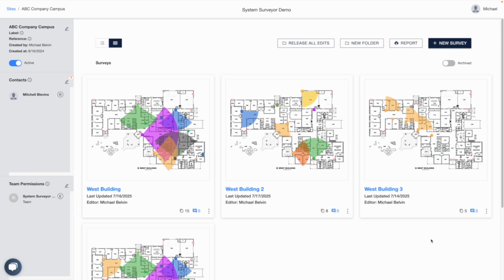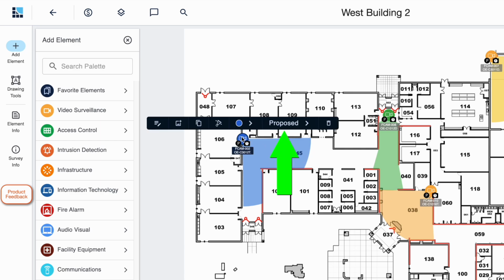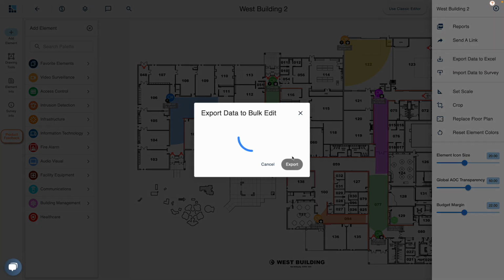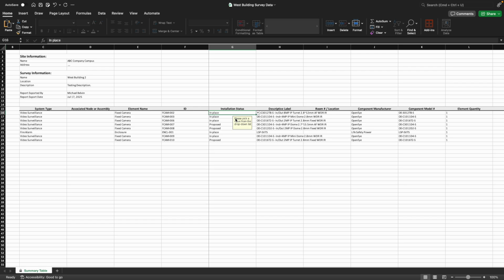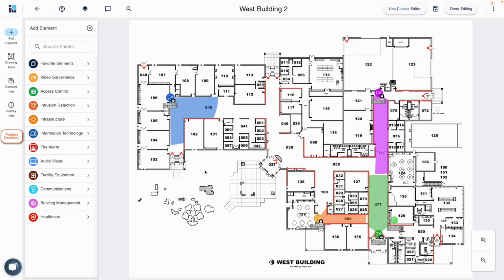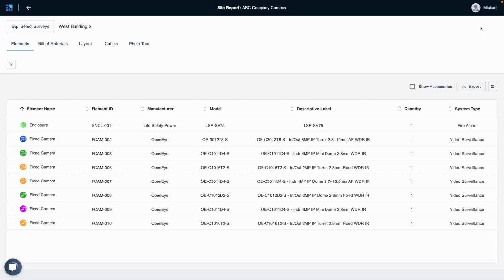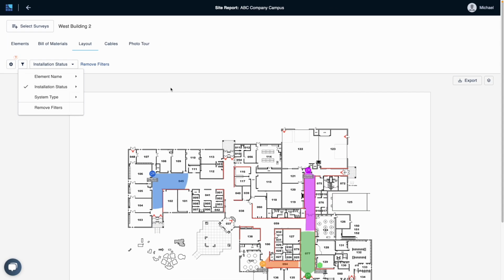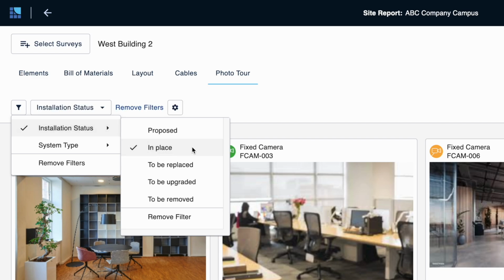System Surveyor Pro Tip: Installation Status